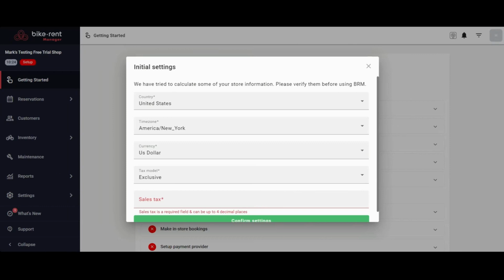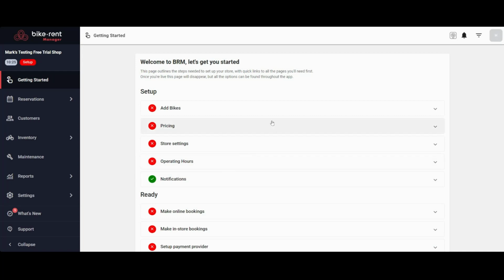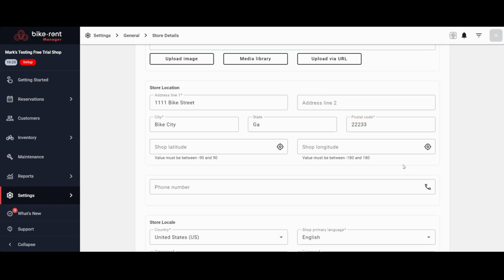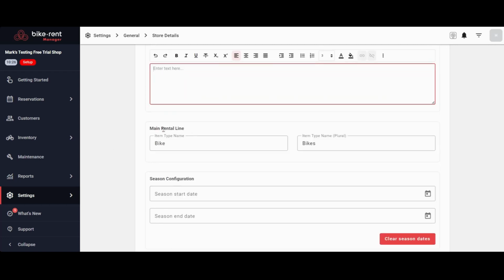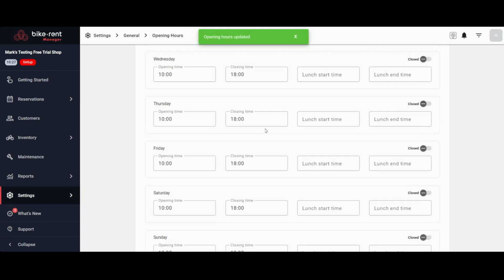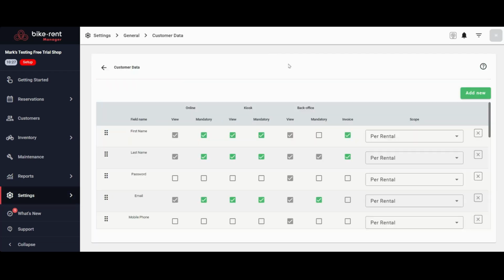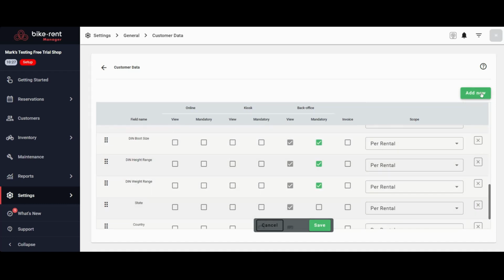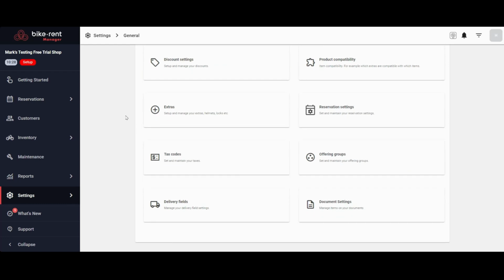Basic settings | bike.rent Manager - Your All-in-One Bike Rental Manager Solution!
Manage your entire bike rental operation in one place
bike.rent Manager (BRM) system handles everything from booking through to waivers. Making it easy for you and your team to operate.

From pricing flexibility to inventory control and item tracking, Bike Rental Management puts you in command. Set prices by minute, hour, or more. Manage all assets effortlessly, from bikes to accessories. Keep tabs on rentals and say goodbye to lost items.

Elevate your bike rental business with BRM.